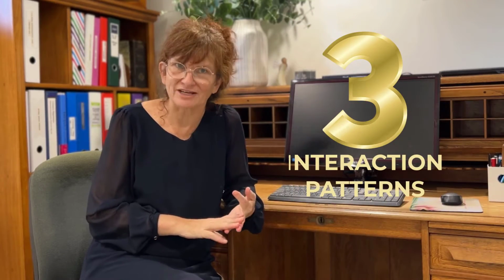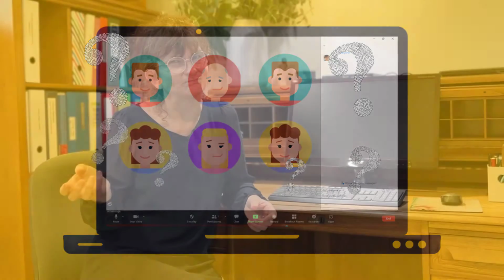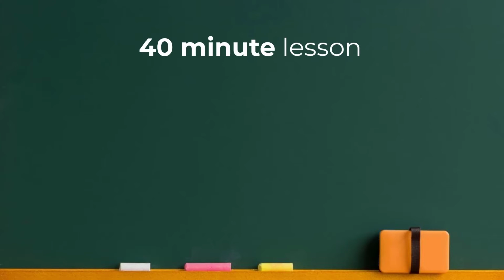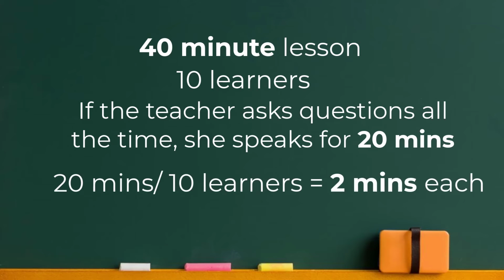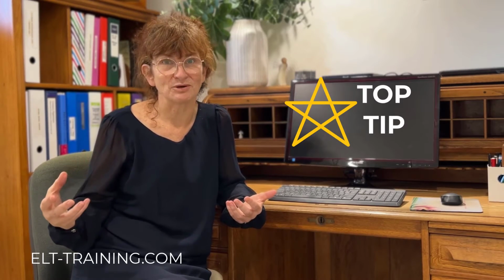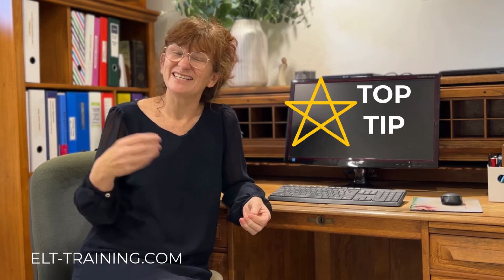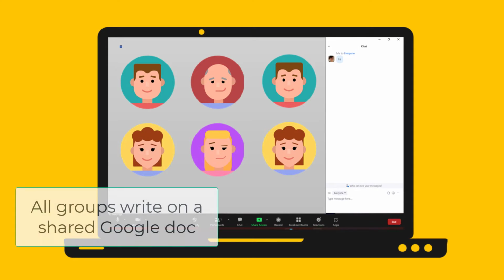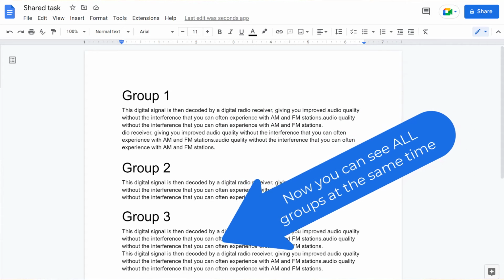CELTA Classroom Management - Interaction patterns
An important part of learning to be a teacher is classroom management and a big part of THAT is who is doing what in the classroom at any given time. In this video, I go through the three main interaction patterns and give you some great tips for a successful class, whether you are face to face or online.